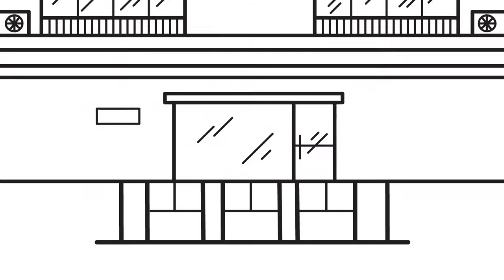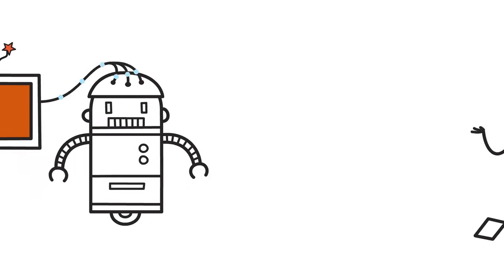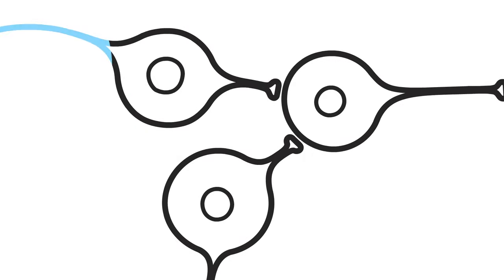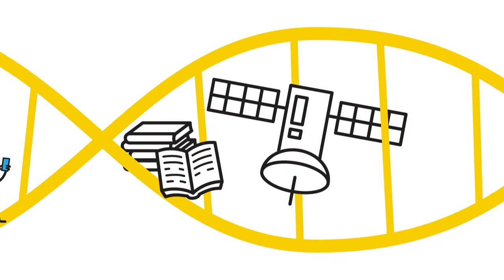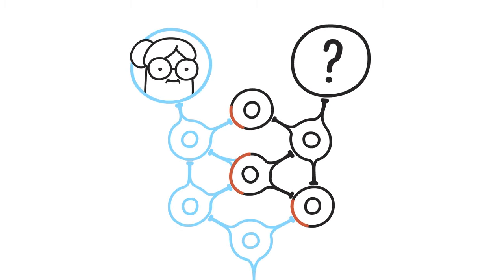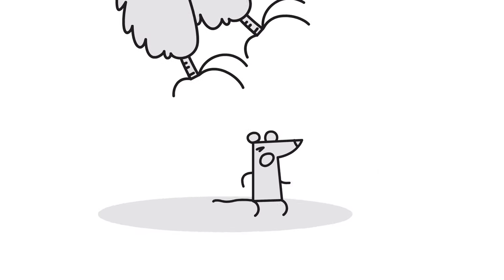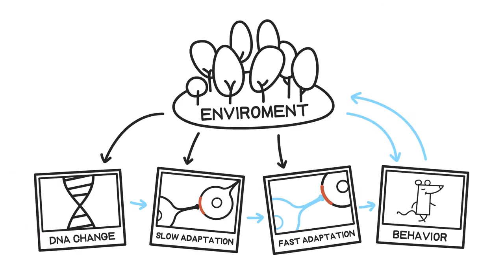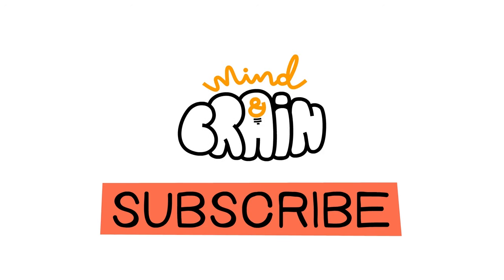Practopoiesis: Where does intelligence come from?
Practopoiesis is a theory on how life organizes, including the organization of a mind. It proposes the principles by which adaptive systems function.

Narration: Corey Hendricks